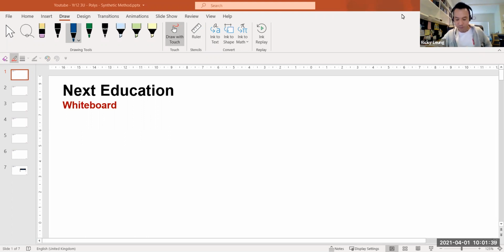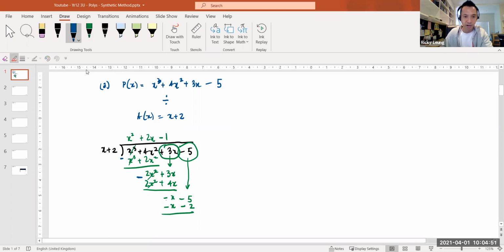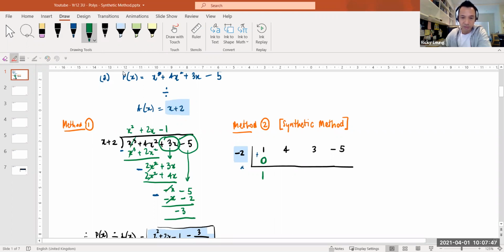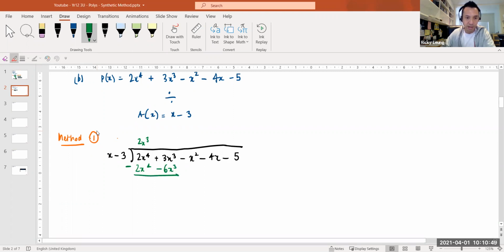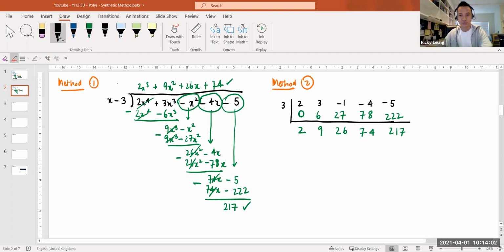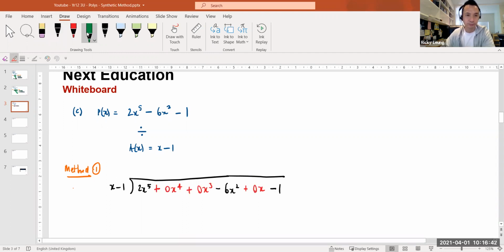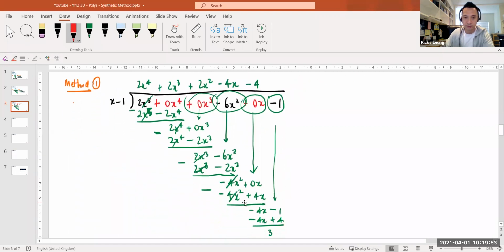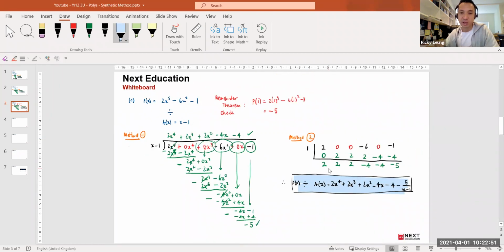HSC Year 12 Extension 1 (3U) - Polynomials Synthetic Method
This video shows an alternative (and cooler!) way to divide Polynomials in the Extension 1 syllabus. The "synthetic method" is faster when compared with the traditional long division method.